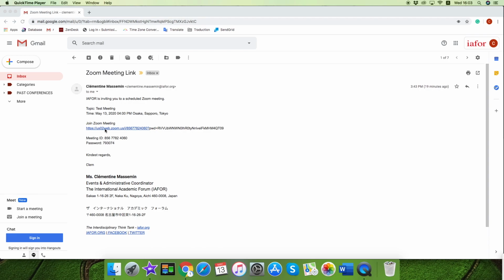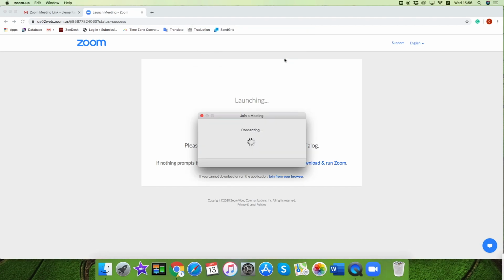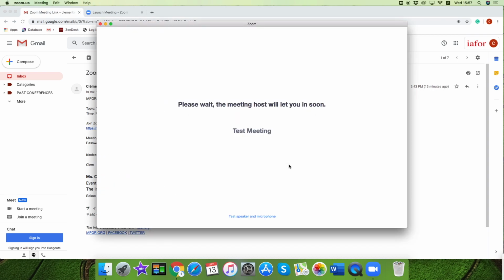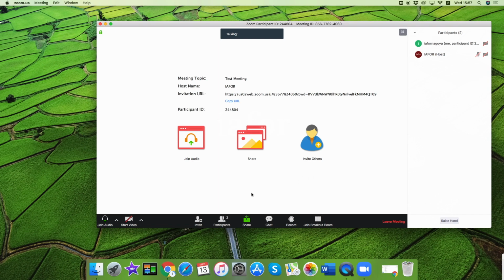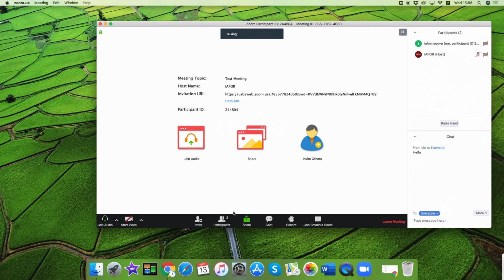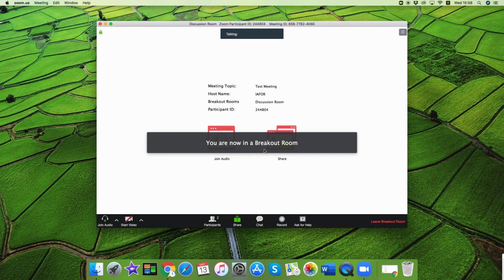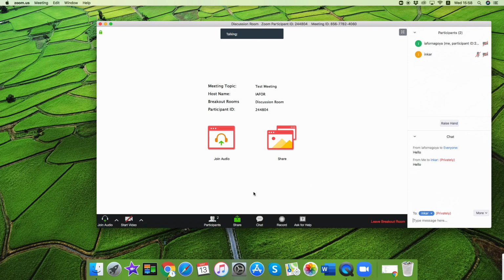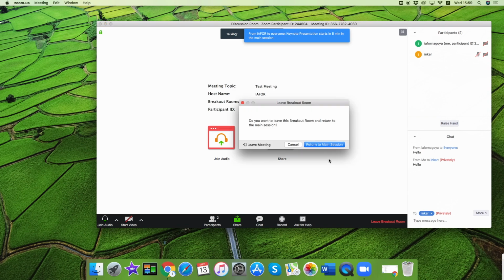Online Academic Conferences: How to start with Zoom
With the recent shift of all major global communications online, which in turn affected academic conferences, The International Academic Forum (IAFOR) is excited to provide you with a step-by-step tutorial series. These series will equip you with all essential tips and tools required in order to confidently present online!

As part of the IAFOR Tutorial Series, this 3-minute long tutorial video will teach you:

- Chat with your peers
- How to join breakout rooms

to find out more about IAFOR